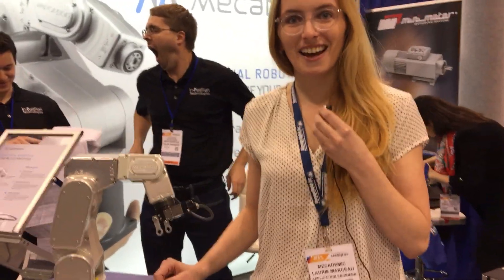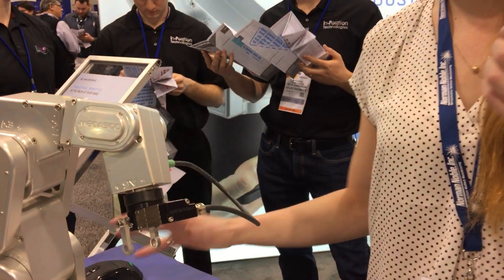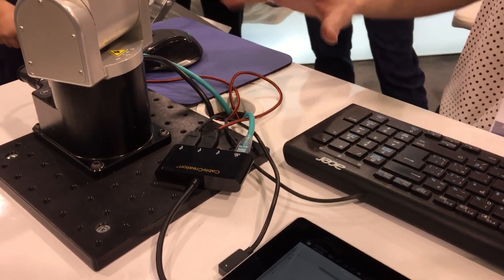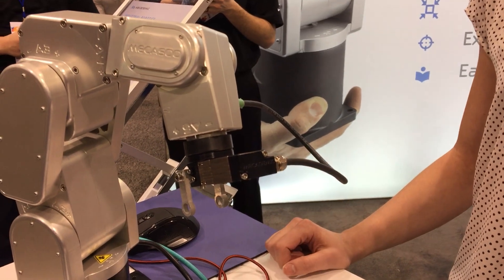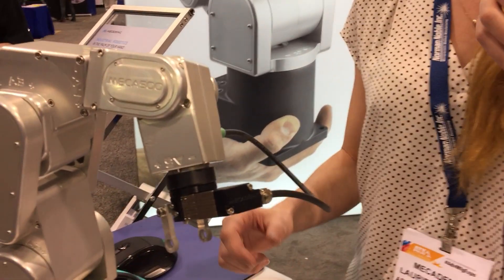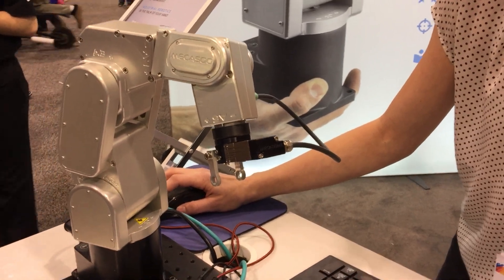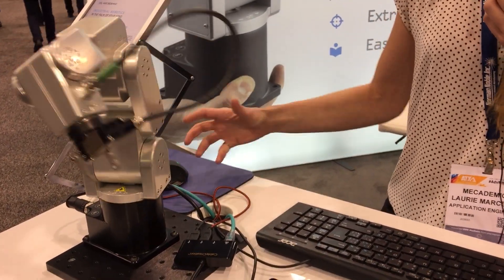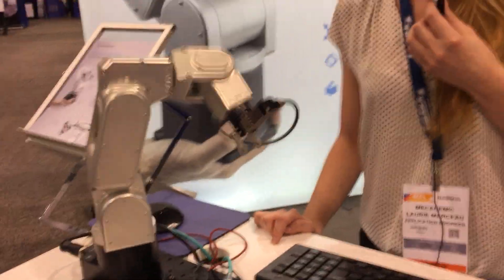Mechademic shows small six axis robot with 5-micron repeatability